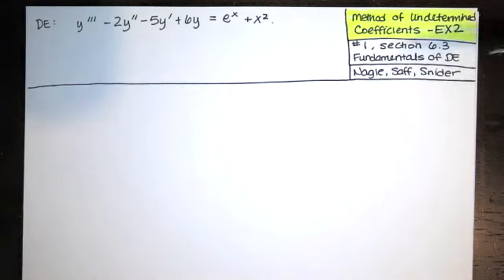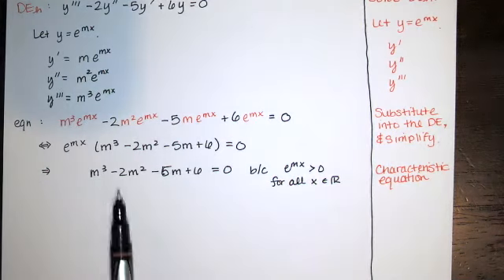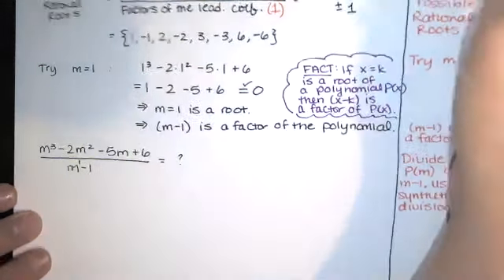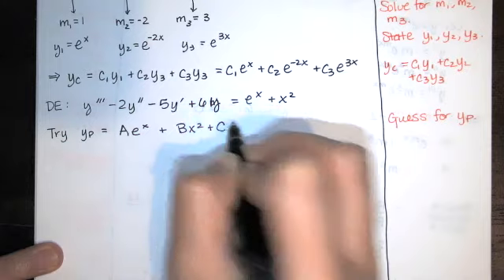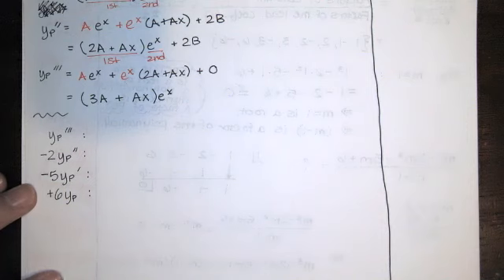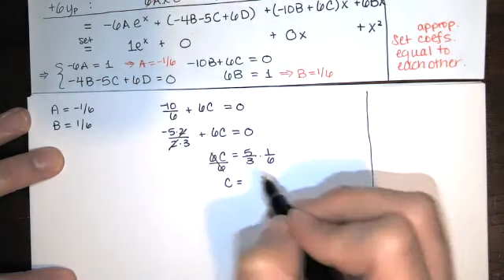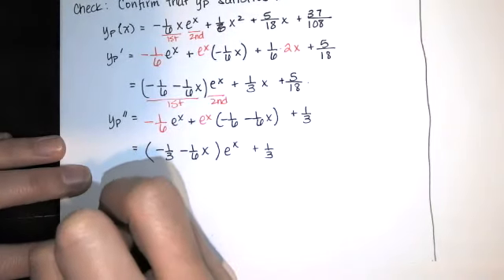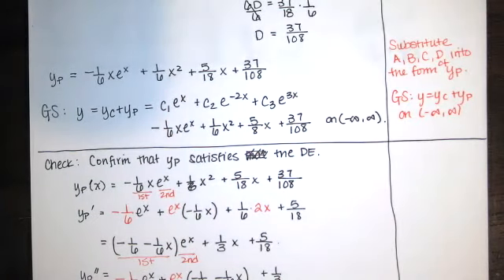39. Method of Undetermined Coefficients, A Second Example - Differential equations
In this video, we work another example problem using the method of undetermined coefficients. We also verify that the particular solution is a solution of the nonhomogeneous differential equation.